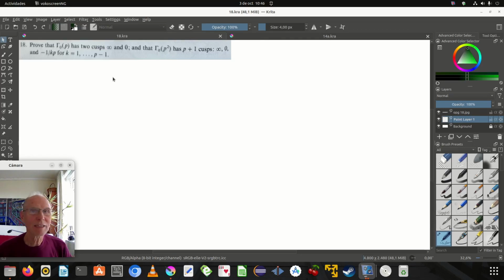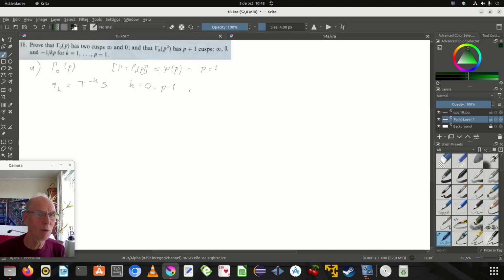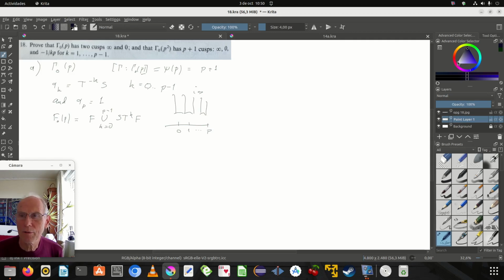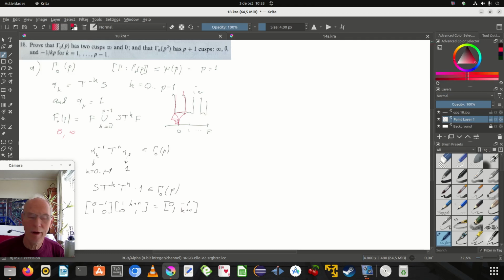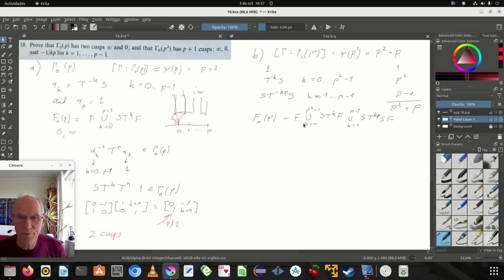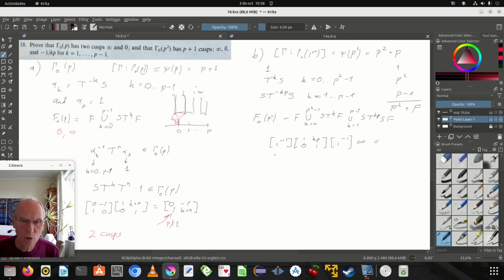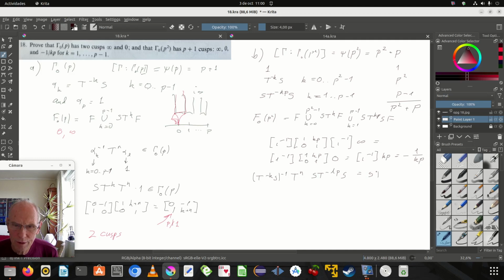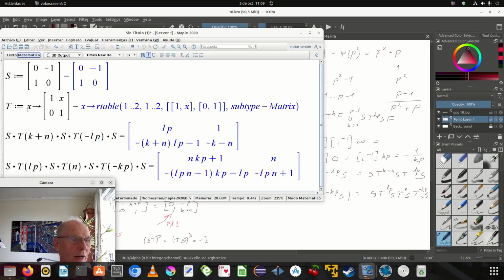problem 3-1-18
I skip some of the tests. Am I right in doing that?